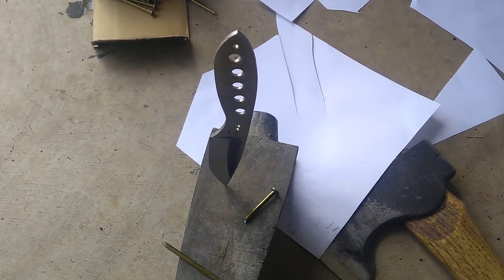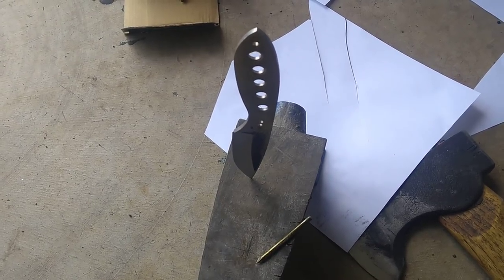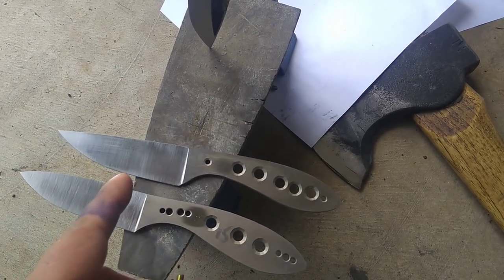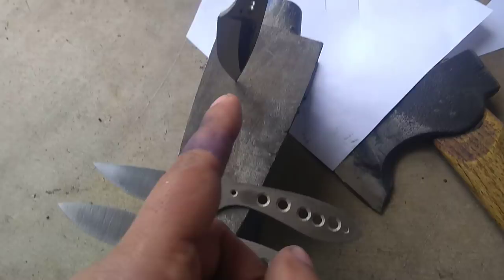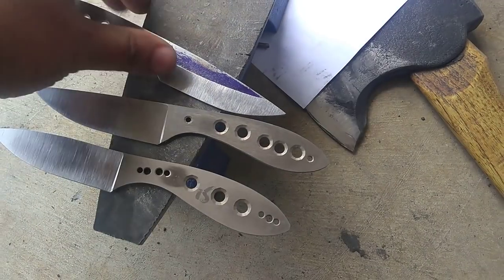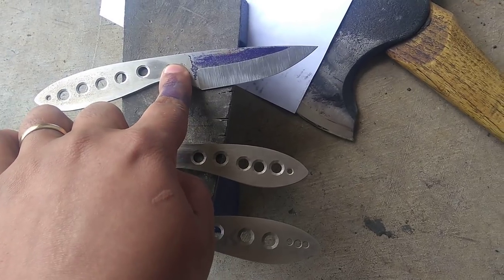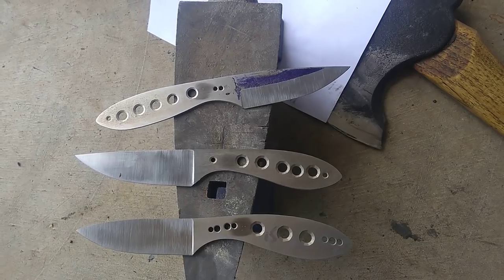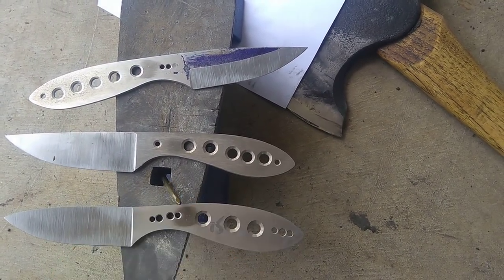Follow up | What about even stronger, less tough steels?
I like steels that are not focused on being tough per say because they cut better and longer, If used properly you don't need crazy toughness, you can reward yourself with more cutting Performance.

Everything is a trade off. There is no solution for all. Just different steels , geometries and heat treats for different users, uses and preferences.